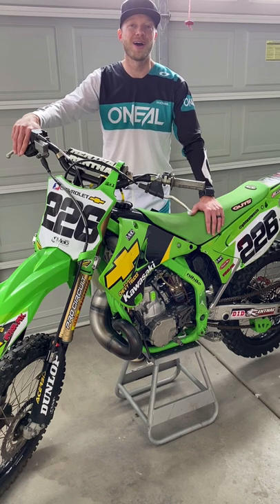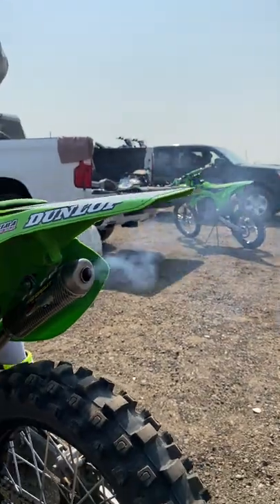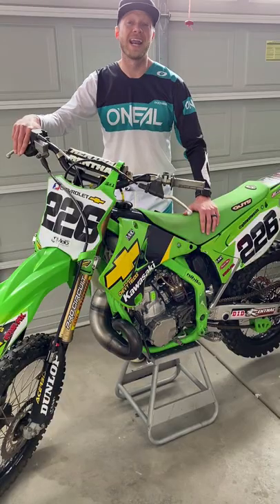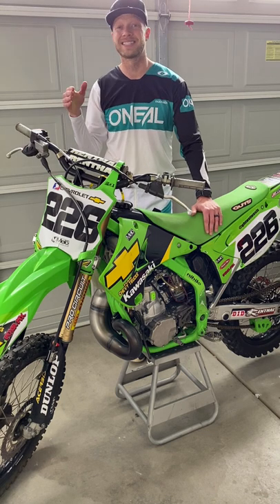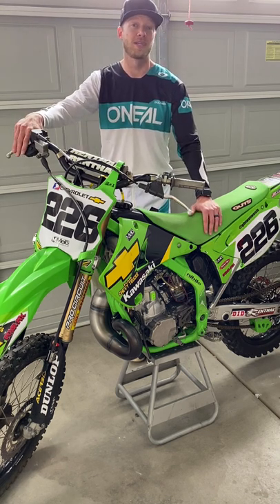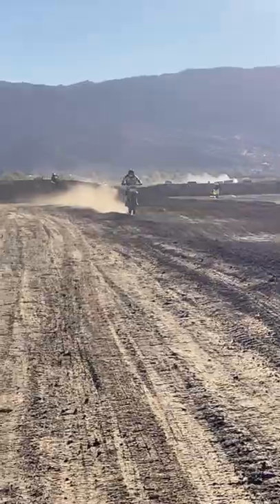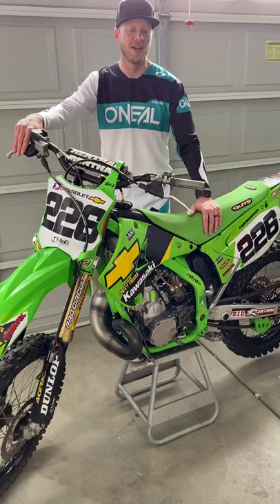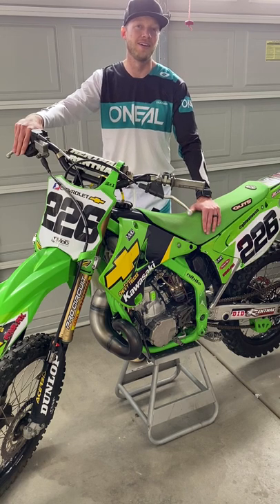LECTRON Carb Review - WHY I Chose a LECTRON Carb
In this I describe the reasons why I chose to put a LECTRON Carb on my 2007 KX250 Two Stroke dirt bike. I went back and forth for a while about getting one and I truly believe it was the best decision I could have made for the bike!

HUSKY STORAGE BIN

TOOLS:

DEWALT IMPACT GUN
IMPACT & DRILL SET
BENCH BUFFER
MOTOSPORT ENGIINE STAND
RESPIRATOR PADS
PARTS WASHING BRUSH
CERAKOTE TRIM COAT

Wear Me Pro Blue Light Glasses

CAMERA EQUIPMENT:
GoPro Hero8
GoPro Hero8 Screen Protectors
Olympus OM-D Mark III